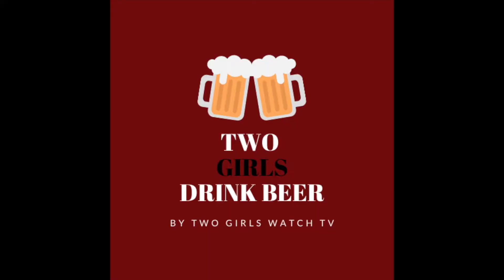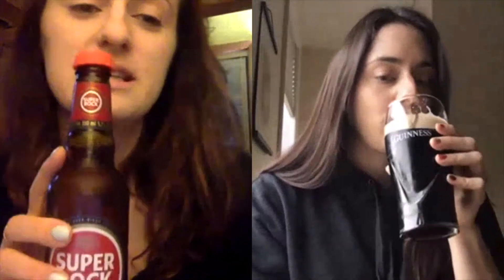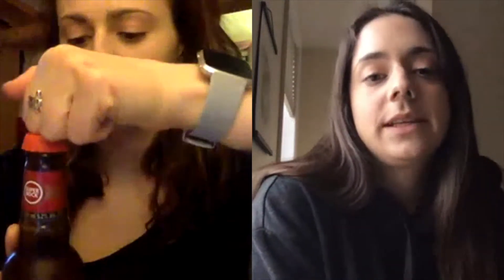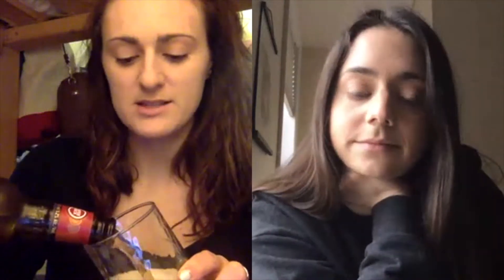TWO GIRLS DRINK BEER: Guinness & Beer Burgers!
We cover A LOT in this one. Danielle gives a classic Guinness Stout review. Stina shares her new beer burger recipe, and gives a review on beer savers!